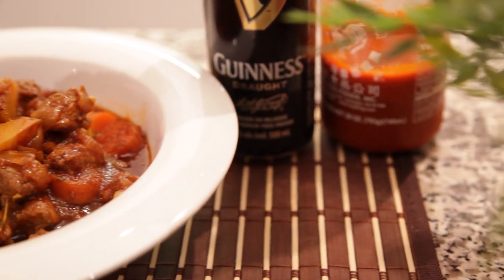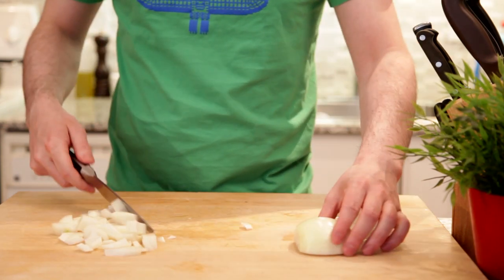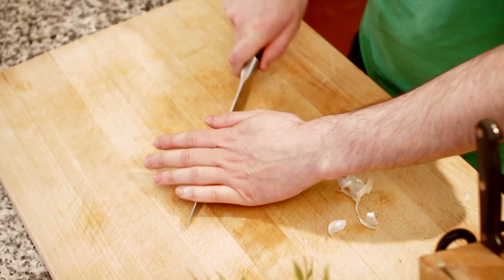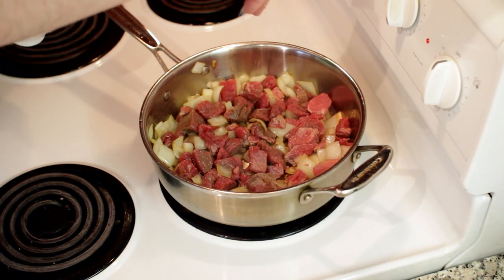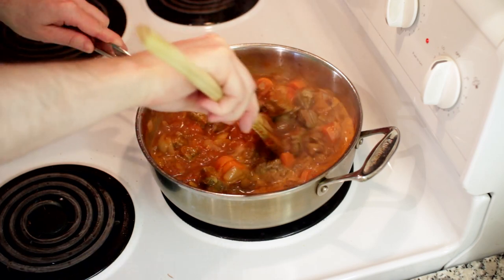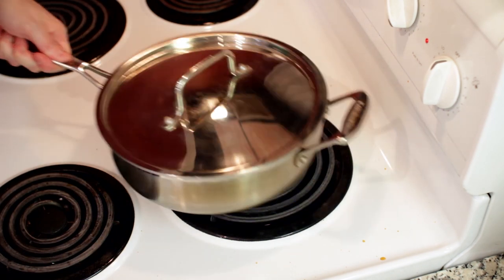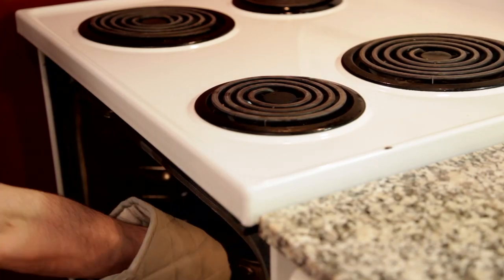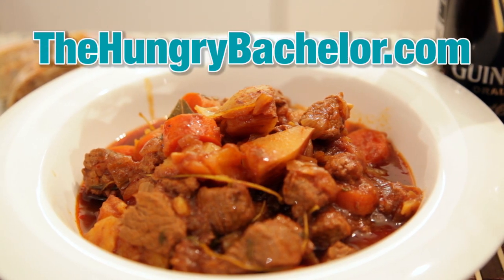SIMPLE GUINNESS BEEF STEW!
This is comfort food at its finest, this Irish Guinness beef stew recipe is simple to prepare and can be cooked in a slow cooker or simply in the oven like I've done here. For the full recipe visit: